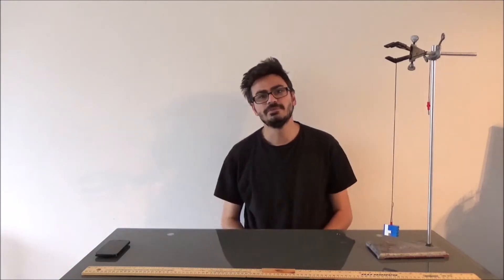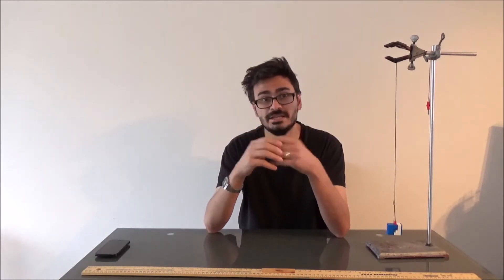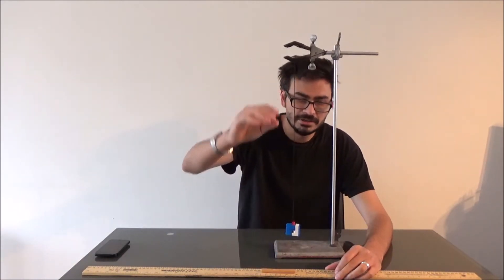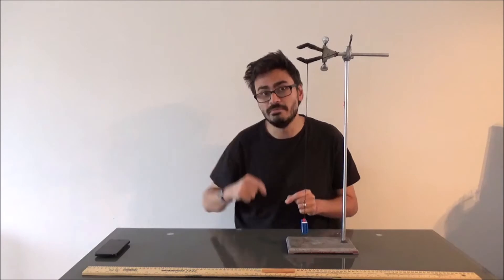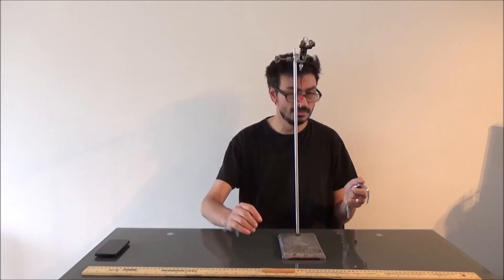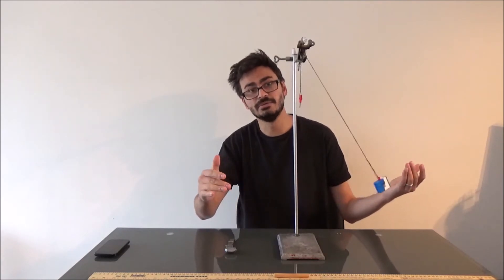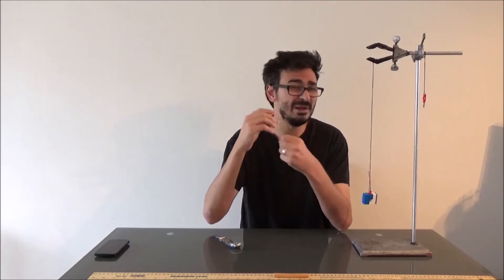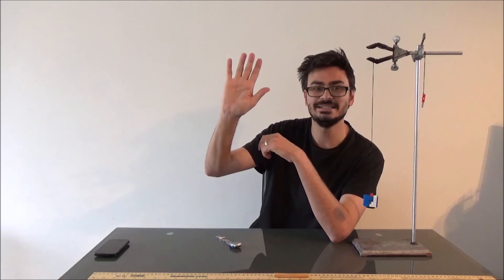Pendulum experiment | Pt 1 - Setting up the experiment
Part one of the pendulum experiment:  How does the lenght of a pendulum affect the period of oscillation?